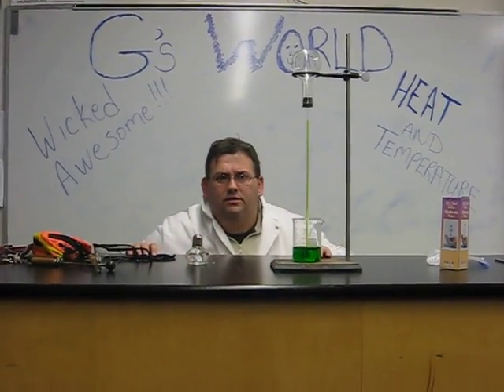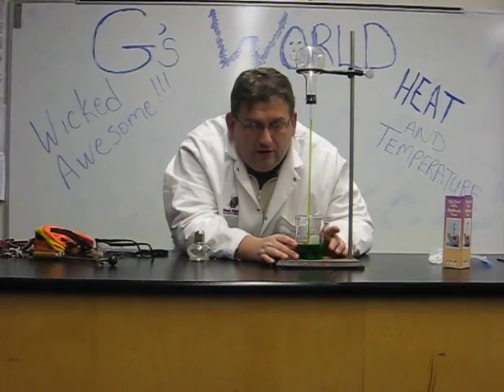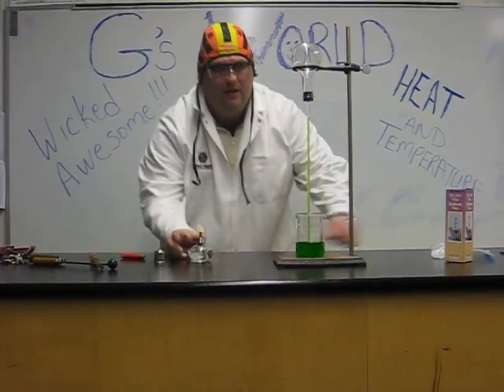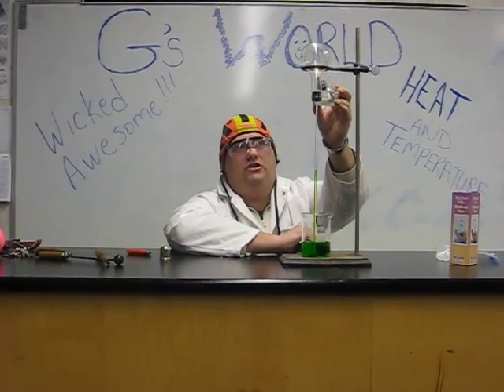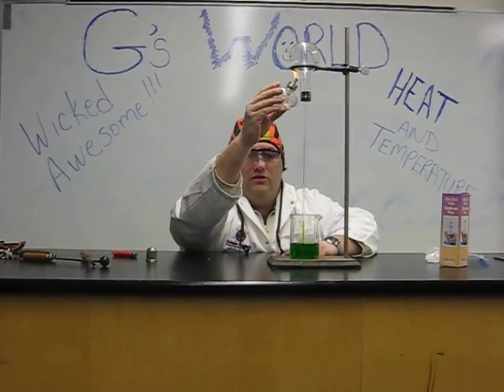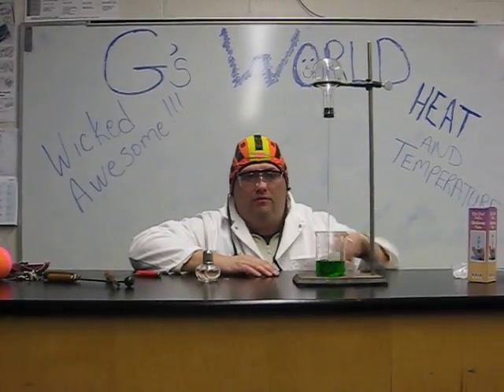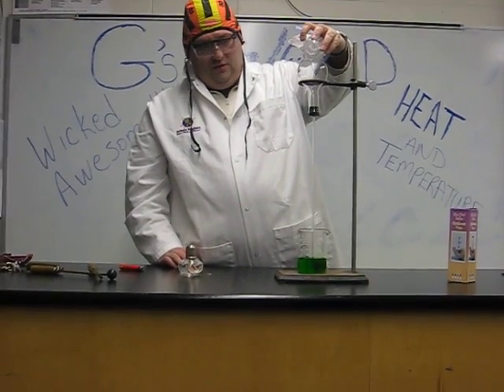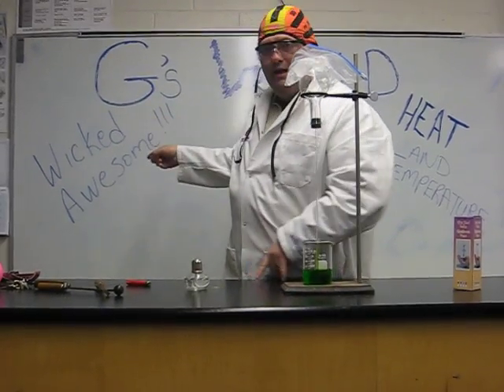G's World - thermoscope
Discussion on thermoscopes, heat energy and early thermometers.